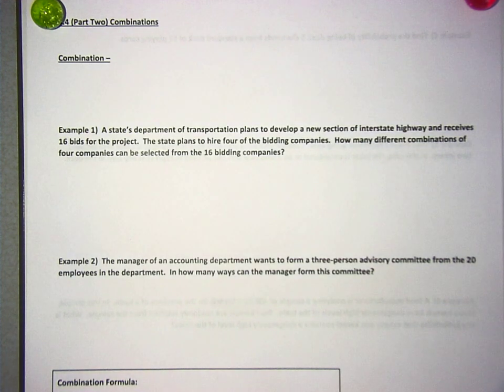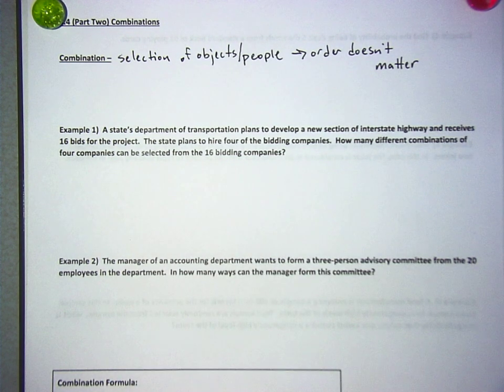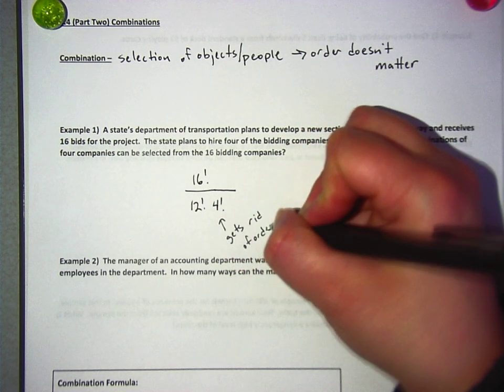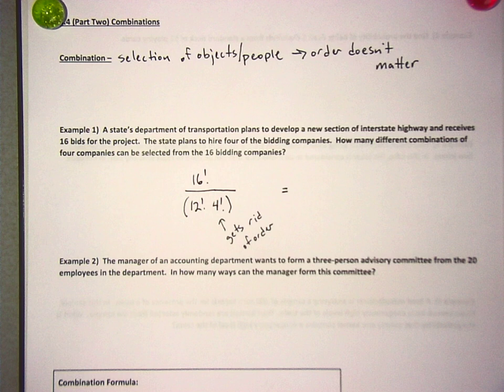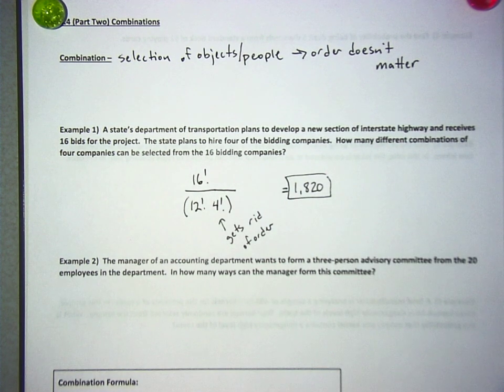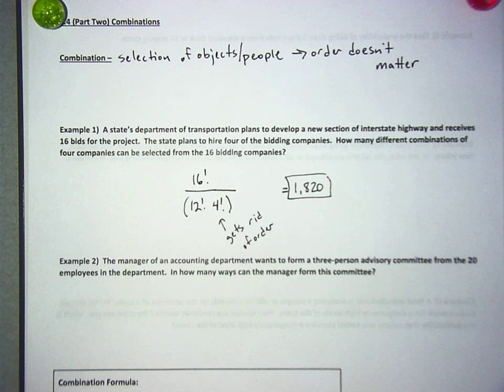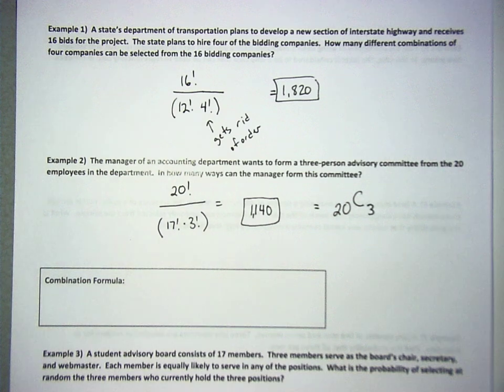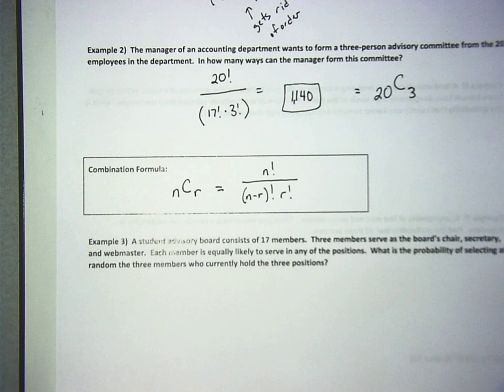Intro to Stats 1/3 (Part 1)